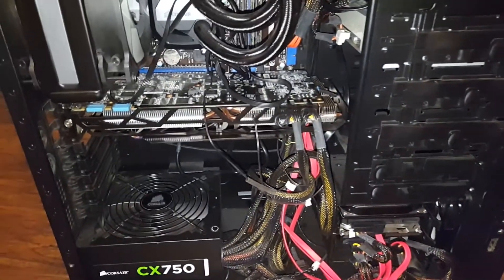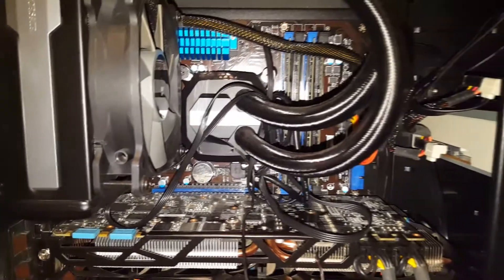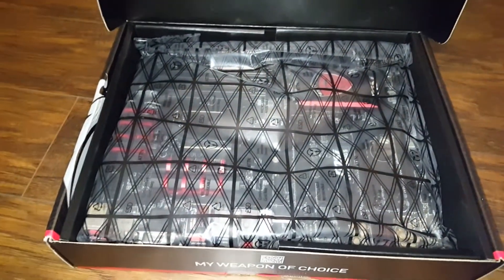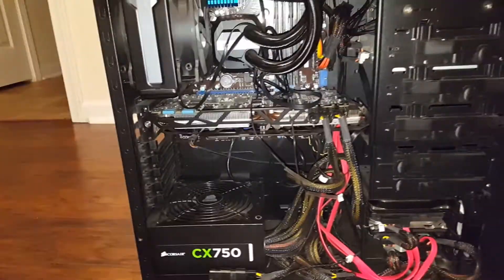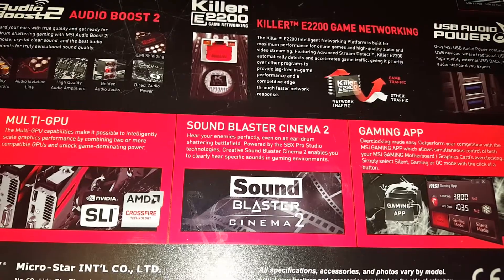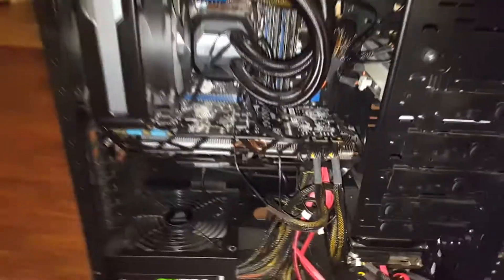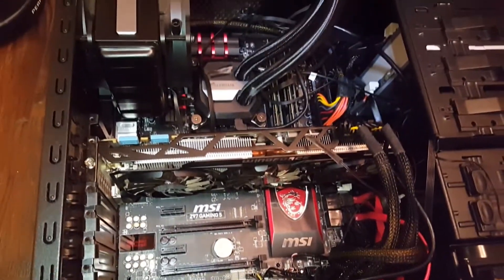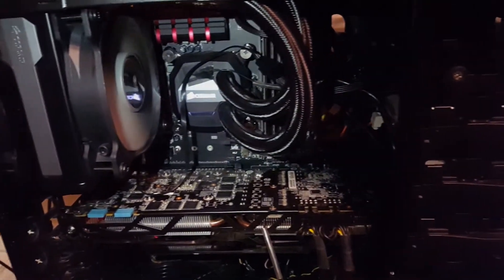NEW Motherboard Installation MSI Z97 GAMING 5!!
Logictech Web Cam

Samsung Curve Monitor-- (PRICE WENT UP 200 TO 300 NOW)

LogicTech G27 Steering Wheel-- (PRICE WENT UP 700 NEW)

EVGA Gaming Mouse

Crucial SSD 512

Crucial SSD 256

Barracuda 2 TB

Barracuda 1 TB

Corsair Water Cooling

I 4770K CPU

Elgato Game Capture Card

Blue Yeti Microphone

Windforce GTX 770 Graphics Card

DDR3 Ram 32 GIGS

Logitech G230 Headset

Samsung Disk Drive